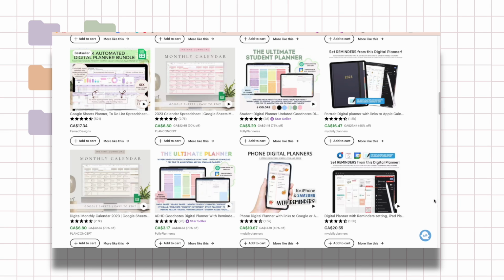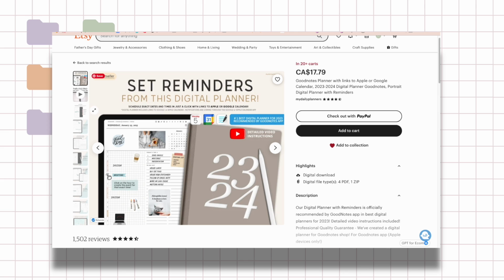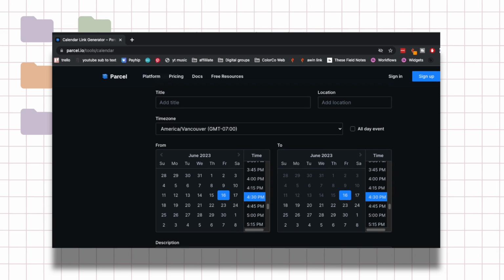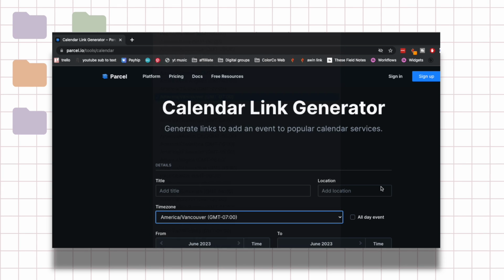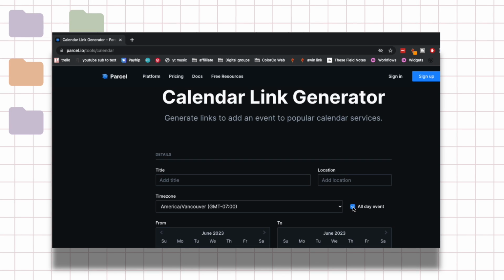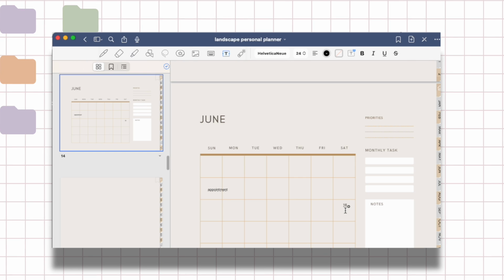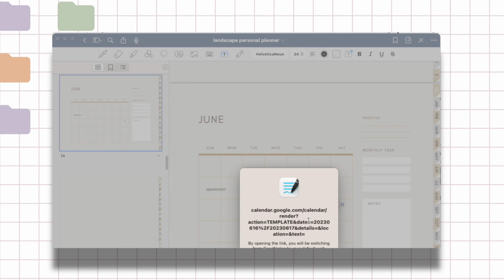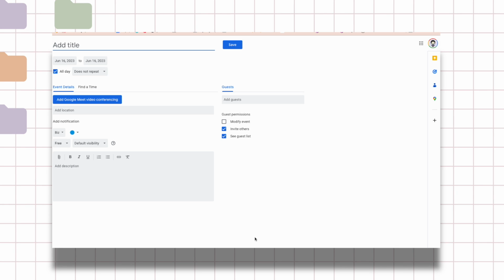HOW TO link digital planner to google calendar | goodnotes tutorial, how to make digital planner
I this video, I'll be showing you how to link digital planner to google calendar

🔗 LINKS 🔗

ETSY BUSINESS
🧡 Use ERANK for your setting up your shop + save time for FREE!
🧡Use SALESAMURAI for in-depth Etsy SEO and keyword research
🧡 Make templates in Canva  - easy to start for beginners!
Unlock PRO version for FREE:
🧡Start your FIRST ETSY SHOP and get 40 FREE LISTINGS from me!

SOCIAL TOOLS
🍄 The BEST PINTEREST + social media scheduler out there!